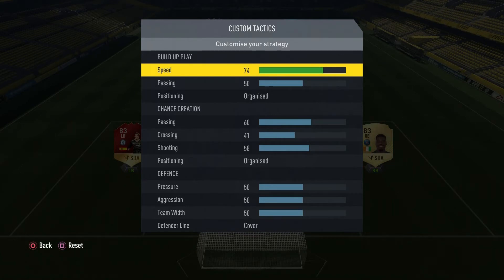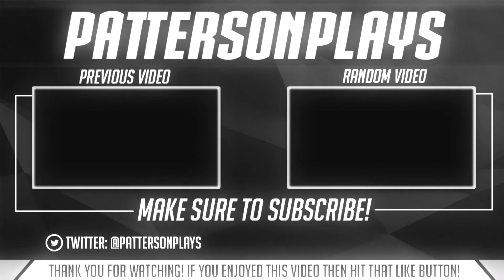4-1-2-1-2 (2) MY BEST CUSTOM TACTICS IN FIFA! ELITE 1 STANDARD! GET ELITE TIPS!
I appreciate the time you have taken to watch this video THANKYOU!

IF THERE IS ANY SERIES IDEAS OR VIDEO IDEAS LET ME KNOW IF YOU WOULD WANT TO SEE THAT!